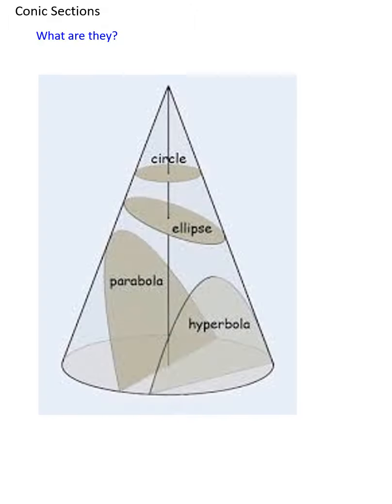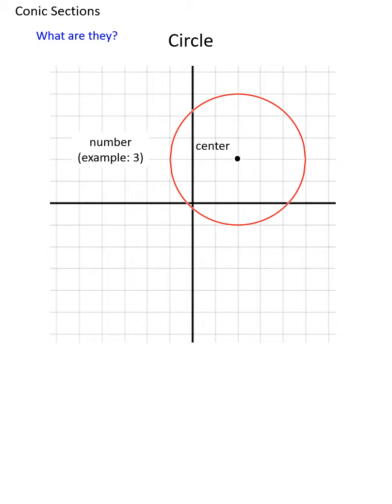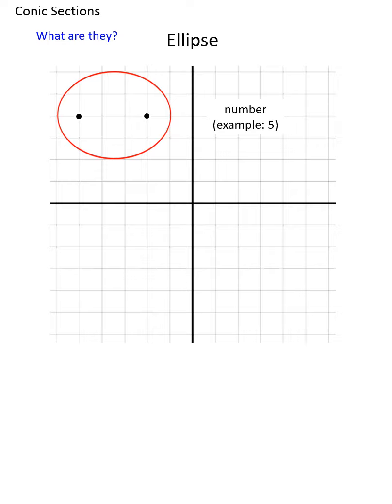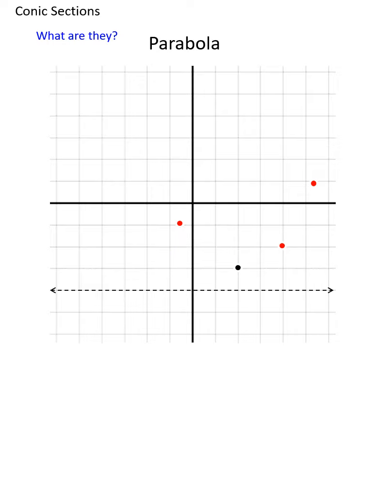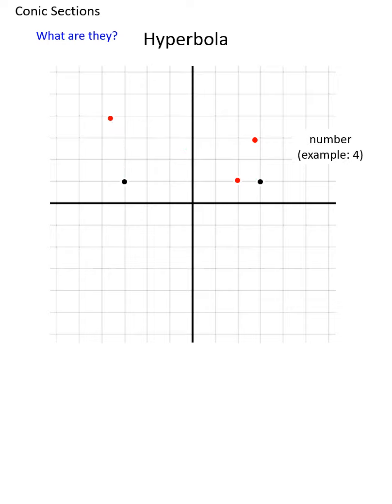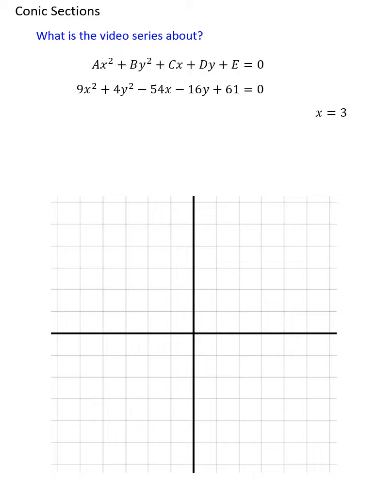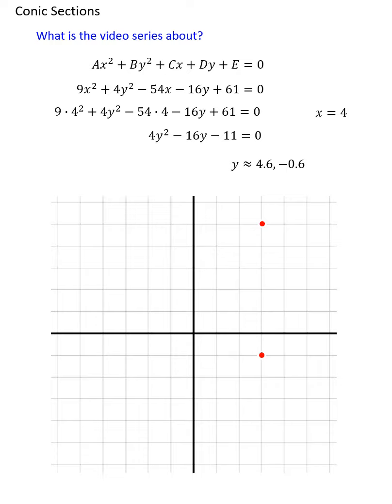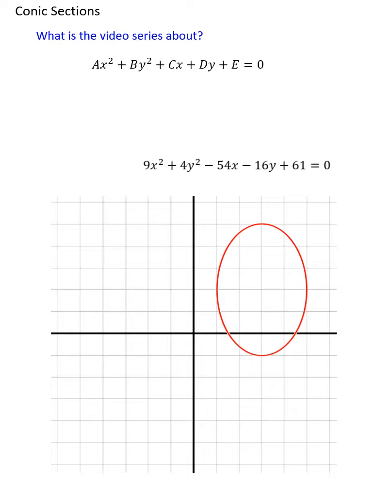conic sections - 1 of 4 - general concepts